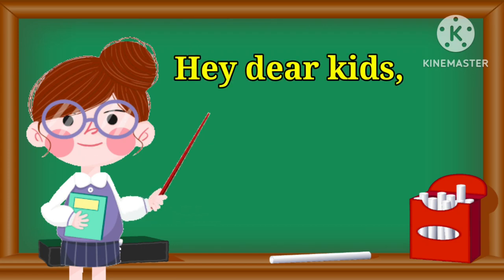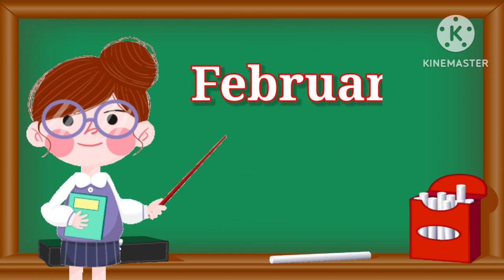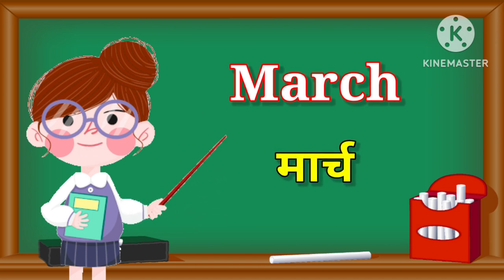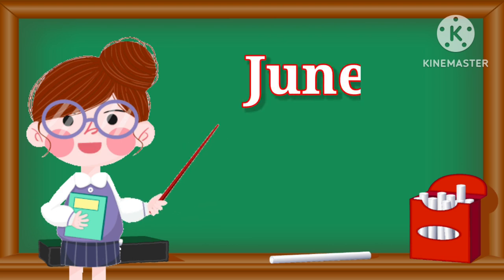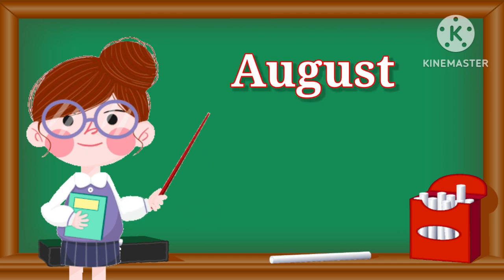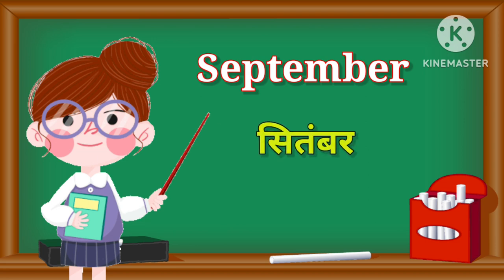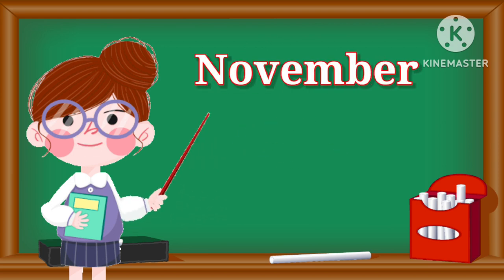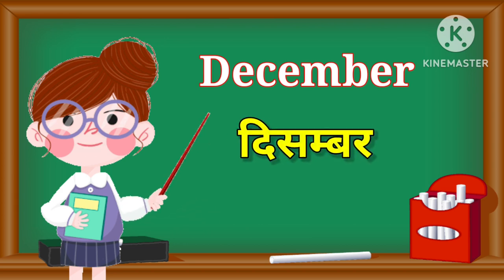January February Months name / महीनों के नाम/ Mahino ke naam / Months name in hindi english for kids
Hello Friends
Welcome to @YaBoYaTv our YouTube Channel.
In this Video We will learn with handwriting
Names of 12 Month in English.
Here we will learn January February Months name, January February spellings with clear pronunciations

# YaBoYaTv